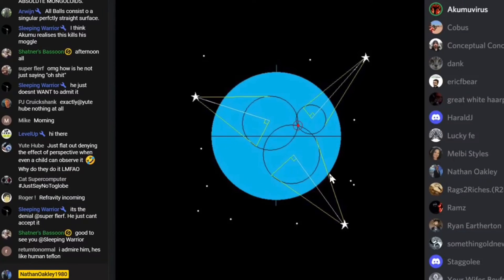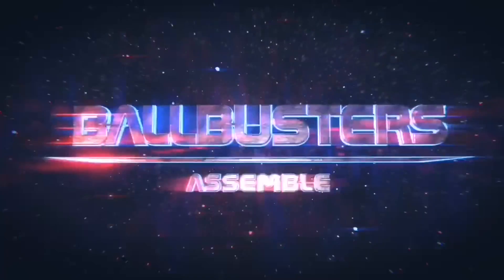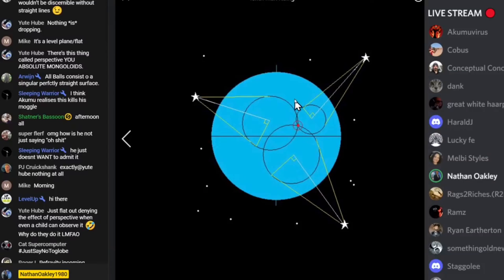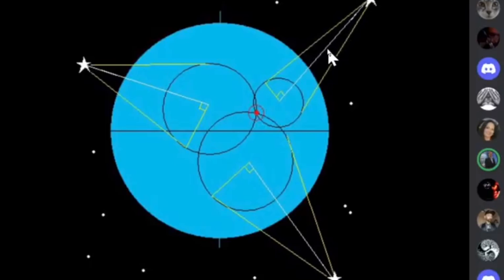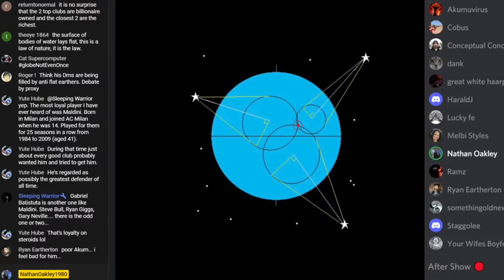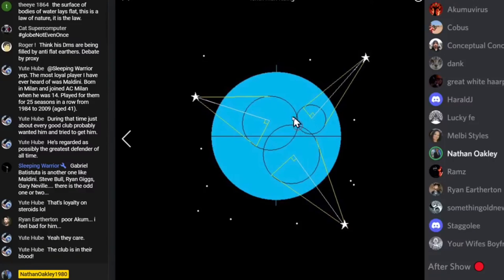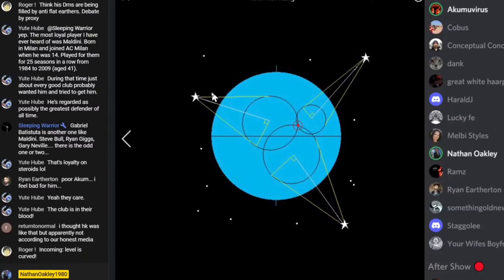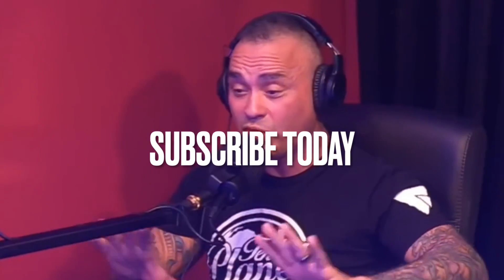Triangulation CAN ONLY WORK On A Flat Earth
FED 1462 LIVE